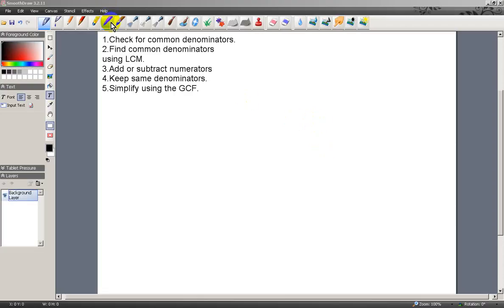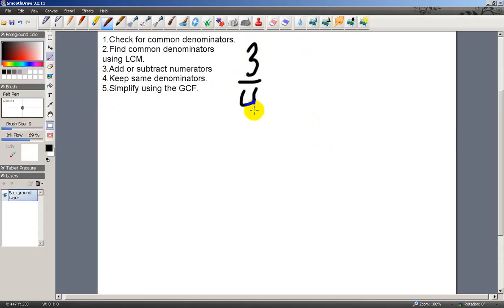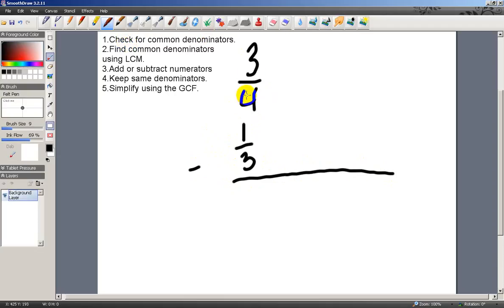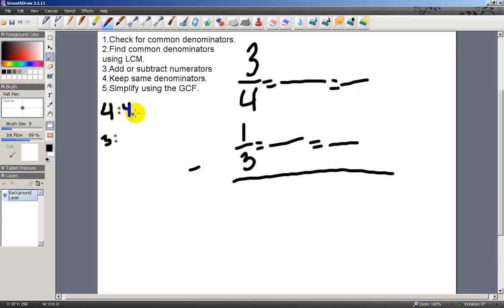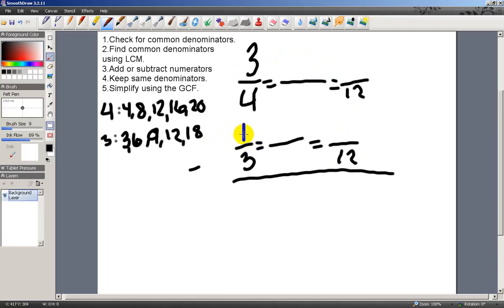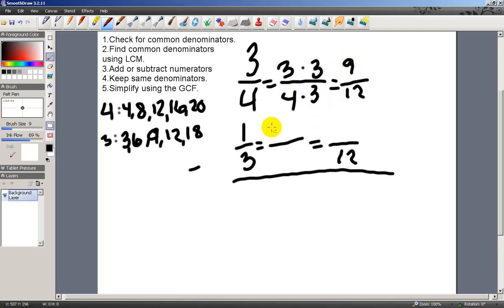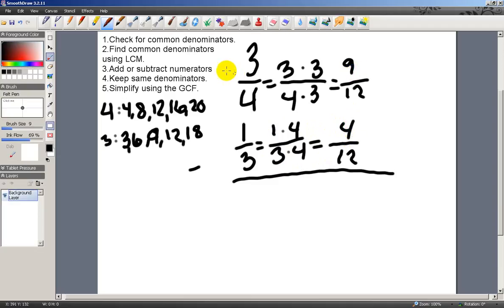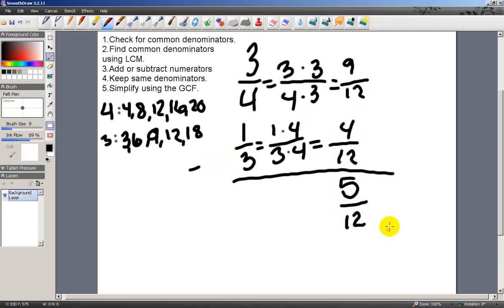Add or subtract fractions